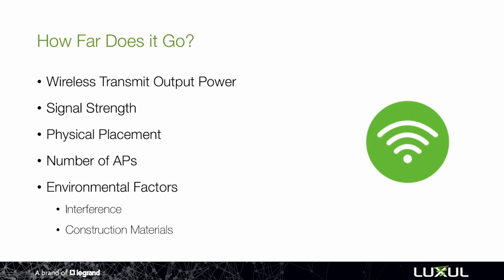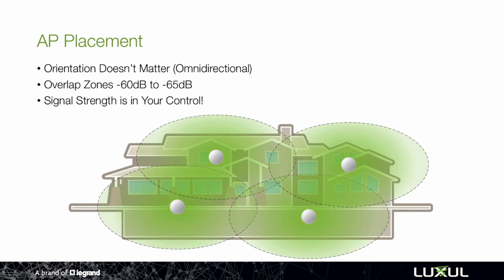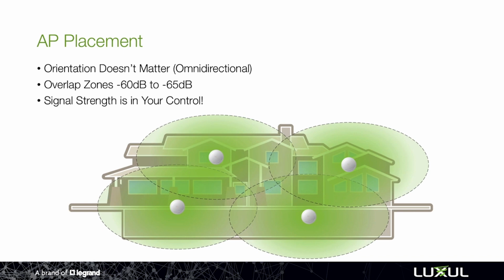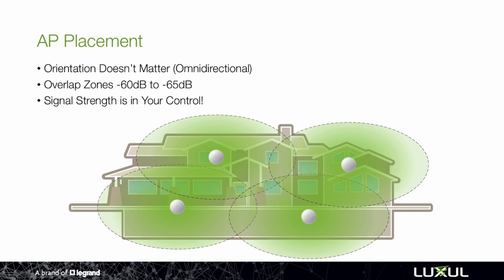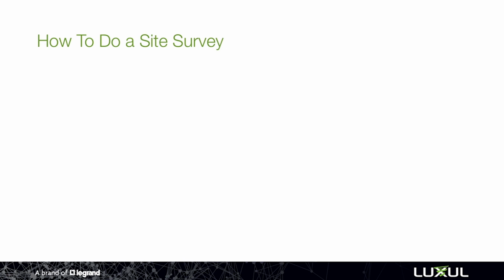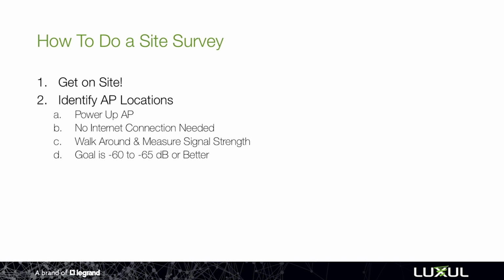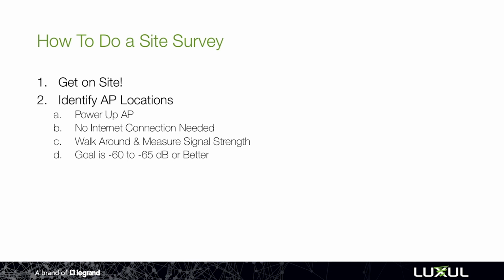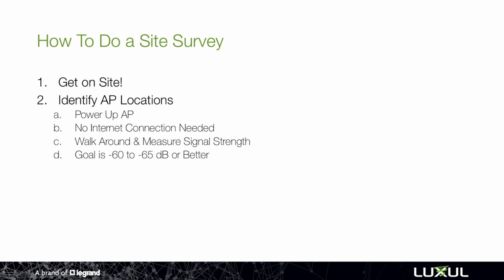How To Perform a Wireless Site Survey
Learn how to perform a site survey to ensure optimal wifi performance